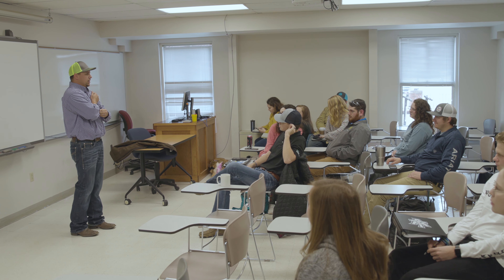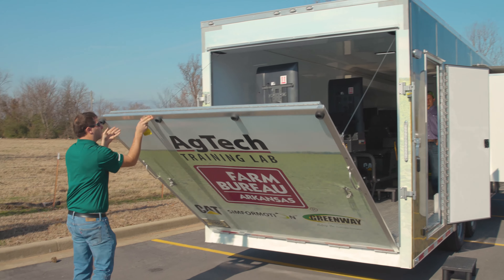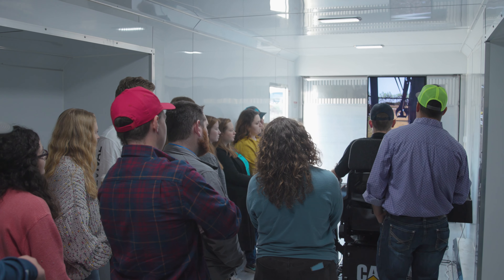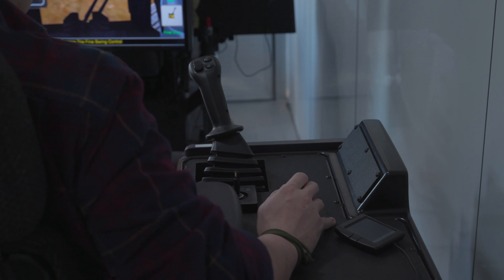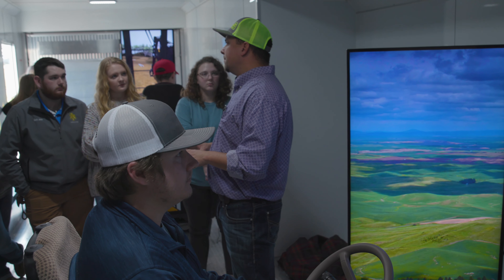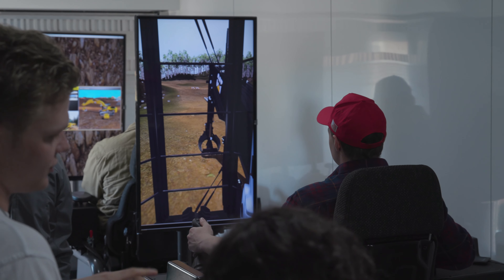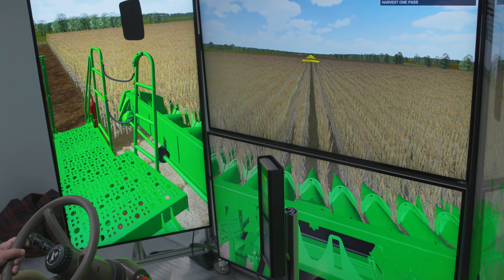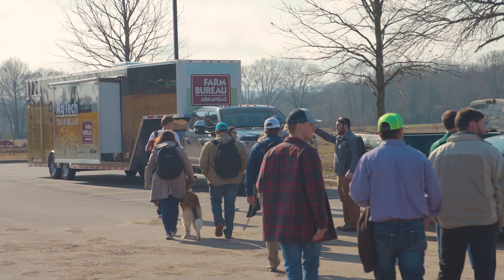The New AgTech Training Lab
Arkansas Farm Bureau Senior Education Coordinator Matt Jackson provides an overview of Farm Burea's new mobile teaching tool, the AgTech Training Lab, during a visit to Arkansas Tech University.